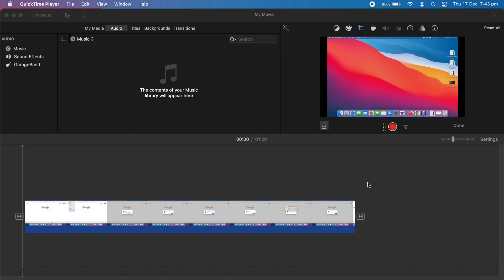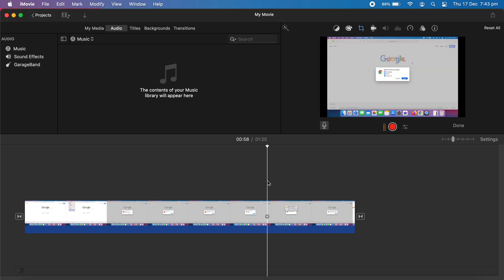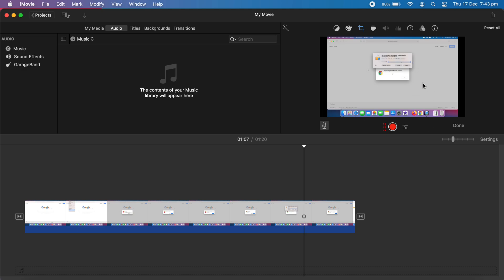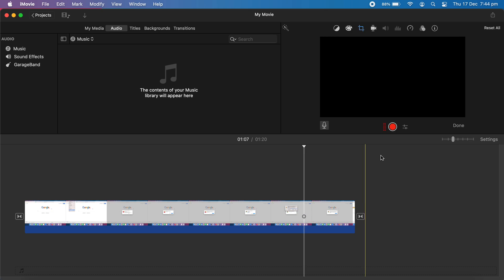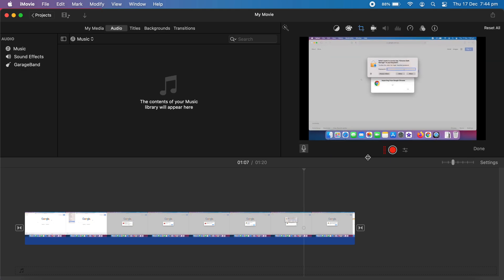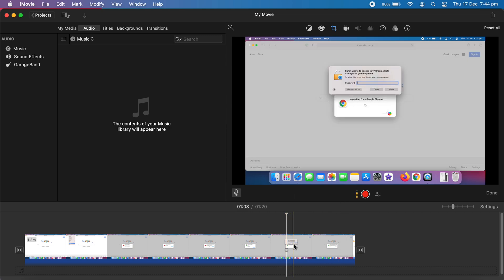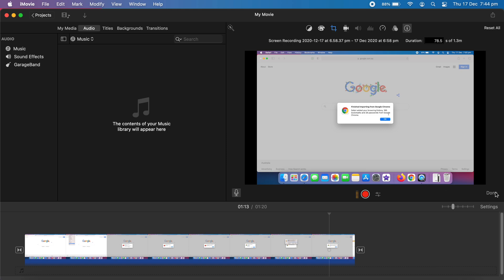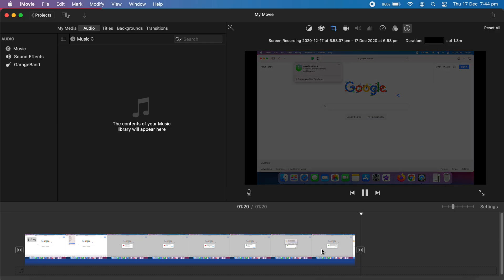How to Enlarge & Increase Preview Screen Size in iMovie on Mac OS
Watch this quick video tip to learn how to enlarge the preview screen in iMovie on mac os and increase preview screen size in iMovie video editor on mac computers.

This video tutorial was made with Macbooks Air M1 2020 running Mac OS Big Sur.